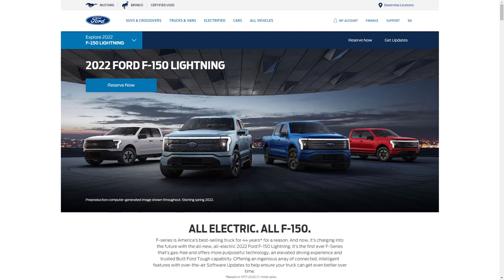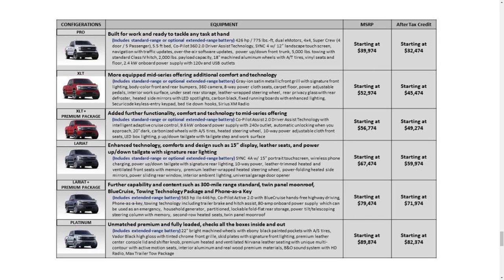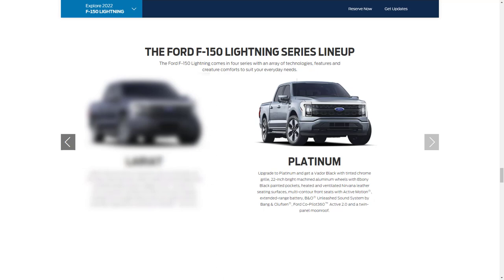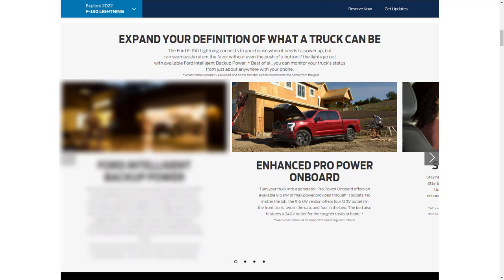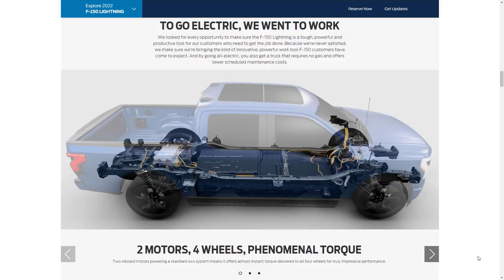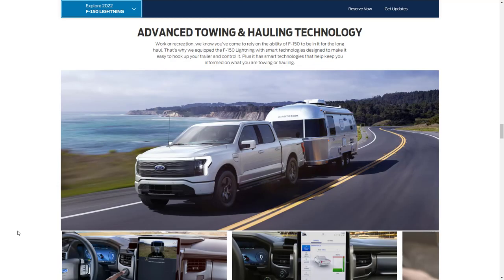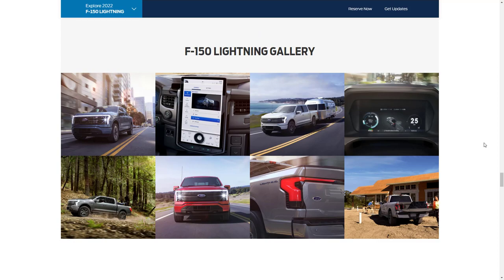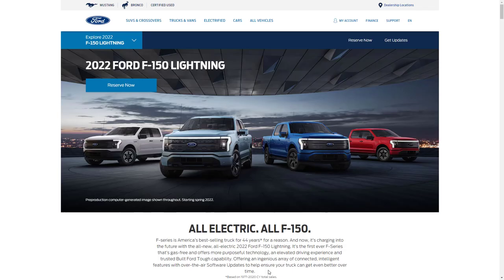2022 Ford F-150 Lightning Electric Truck: Features, Trim Levels and Prices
On this episode of Build Your Own, we are going to learn about the features, trim levels and prices of the 2022 Ford F-150 Lightning. An electric truck that can also power your house. Ford will offer the 2022 F-150 Lightning in four trim levels: Pro, XLT, Lariat and Platinum.

Chapters

Intro 0:00
Overview 0:21
Trim Levels 2:04
Related video 7:48
What's next 8:05
Electrical capability features 8:32
Range and charging features 10:53
Productivity features 13:49
Towing and hauling features 15:20
Mega Power Frunk features 17:12
F-150 Lightning Gallery 18:20
Cost of ownership 19:19
360 Colorizer 20:49
Wrapping up 21:24